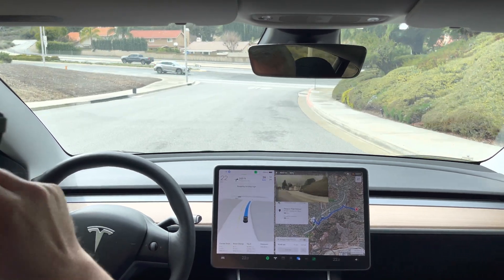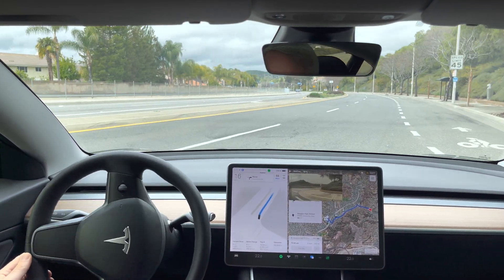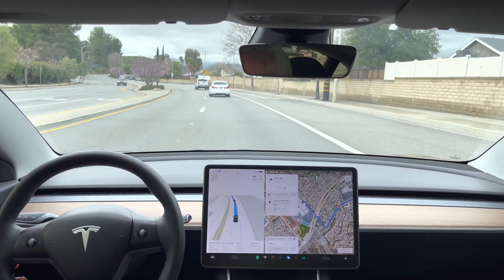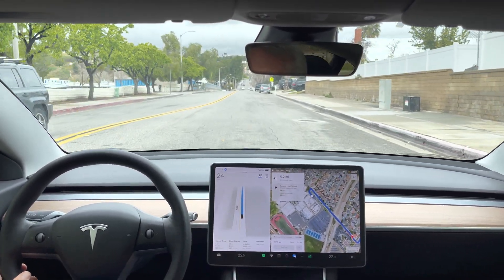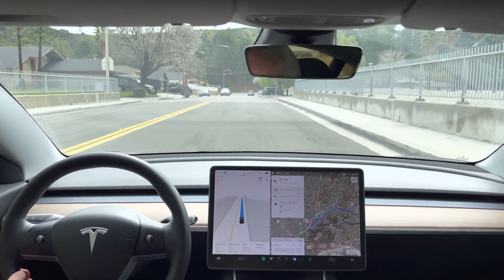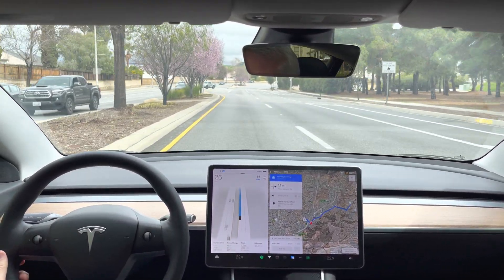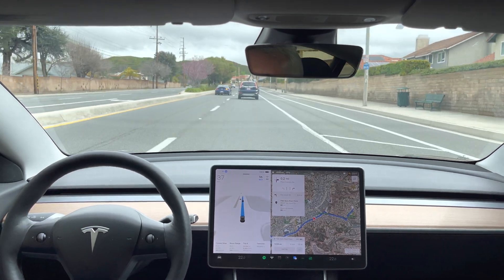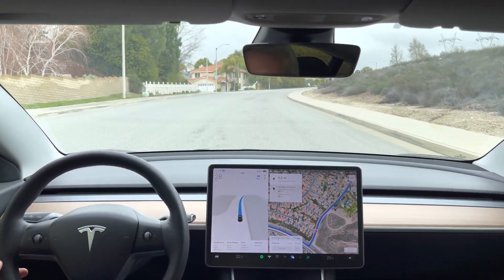Model 3 - Beta FSD 11.3.1 - Drive to Saugus High School - 2022.45.10 - 11 March 23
FSD Beta 11.3.1 with drive to Saugus High School